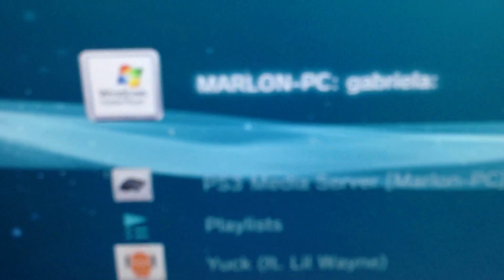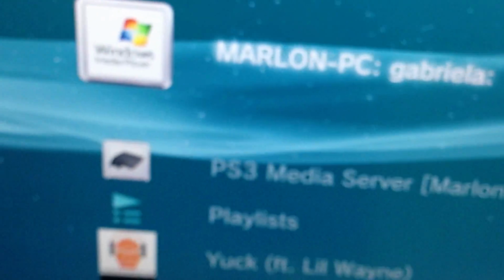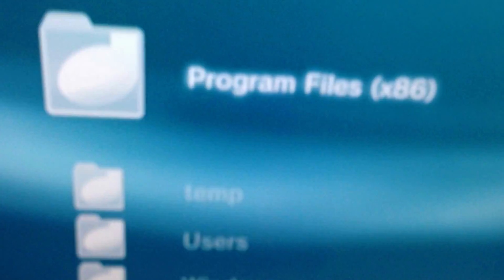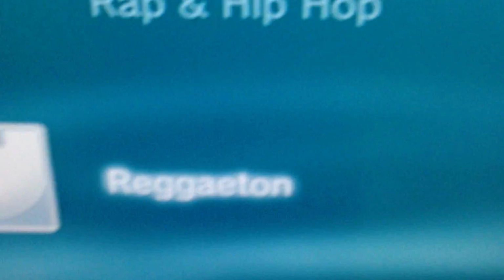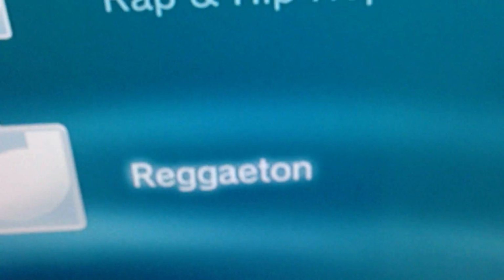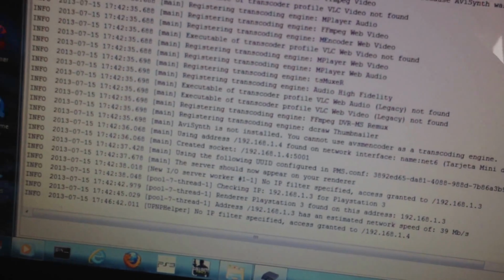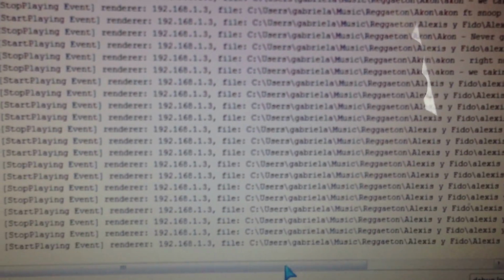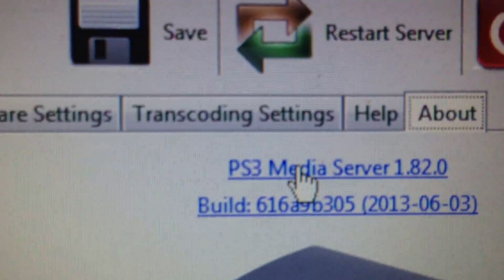How to Transfer Files to your PS3 Real Quick